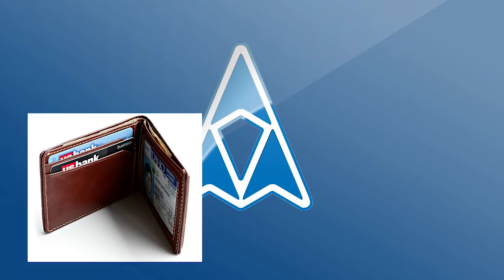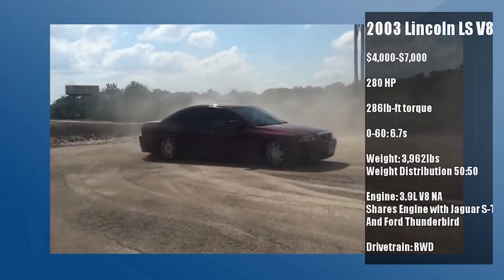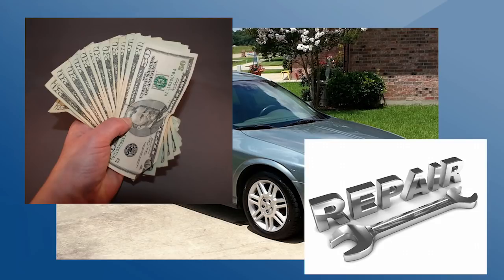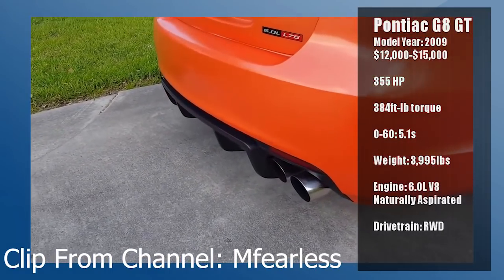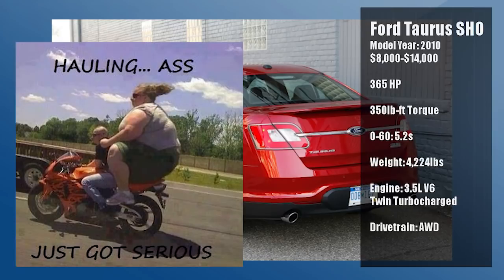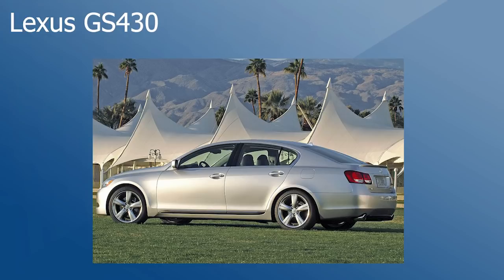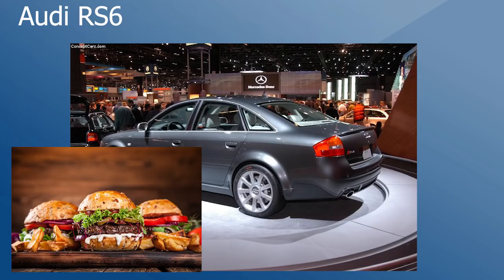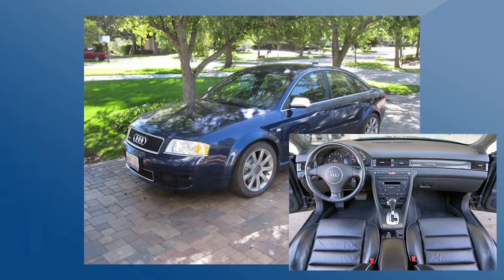5 Cheap Sleeper Cars! $4k-$19k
A Sleeper car is a car that doesn't look fast, but is.  Well, that's the simplest definition I can come up with.  I'm not a dictionary, look it up in your own time.  These 5 cars are also great for first time buyers who are looking for something fast, functional, and affordable.   So even if you're in High School, I've got something on the list for you.  I've also got a JDM entry and a German entry for my European and UK viewers since I am aware that the American V8 cars aren't so cheap where y'all are at!

Songs Used
Bleach Opening 1 Instrumental
Bleach Ending 2 Instrumental